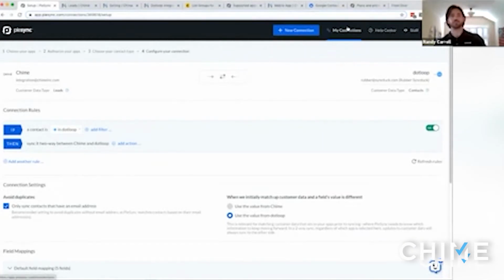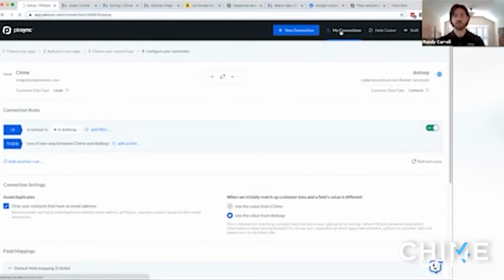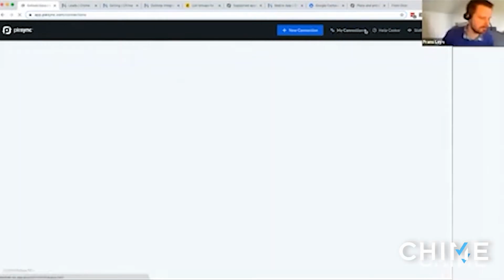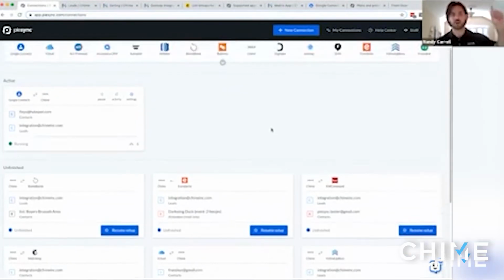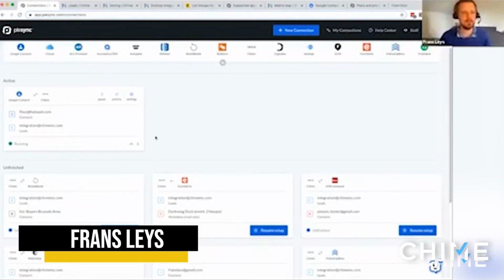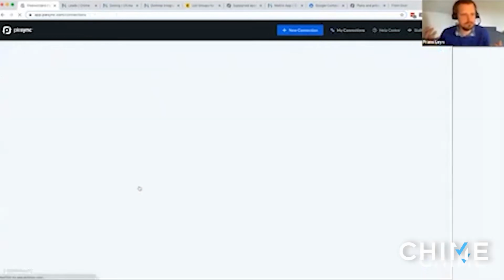Syncing With Different Contact Information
2828 N. Central Ave. Suite 700

yo